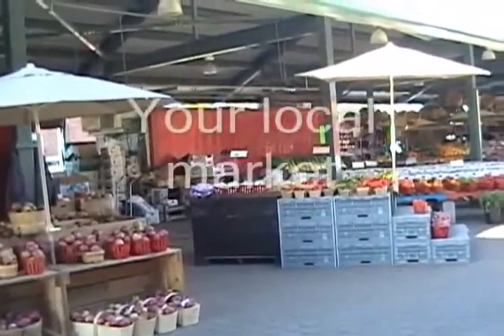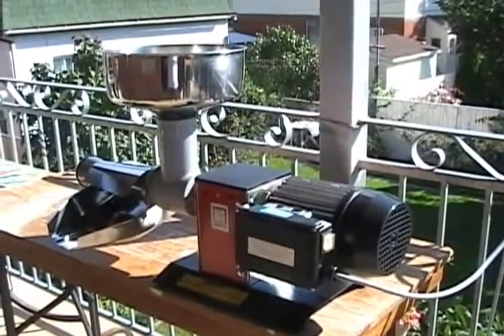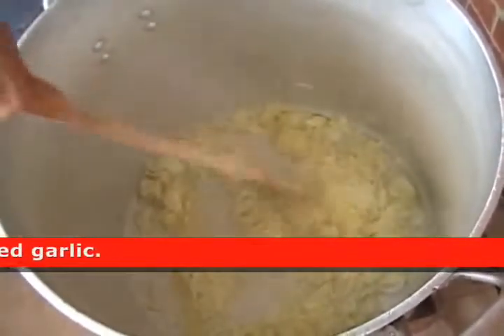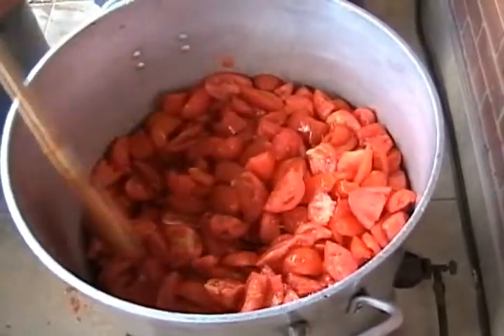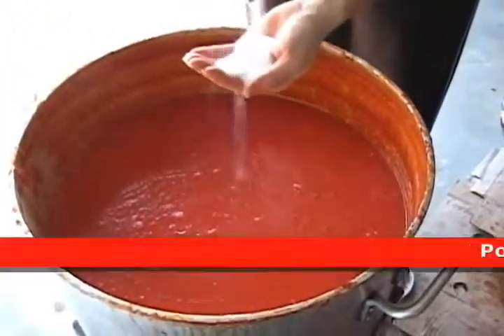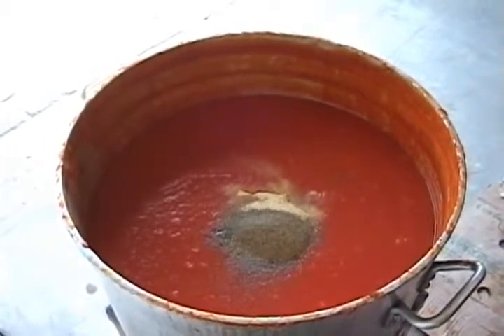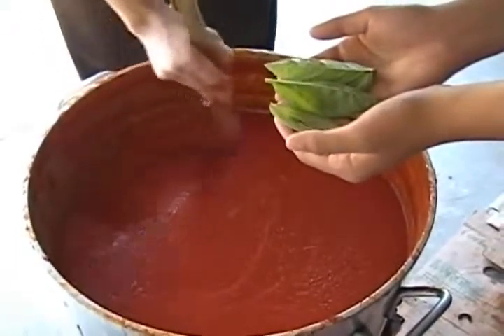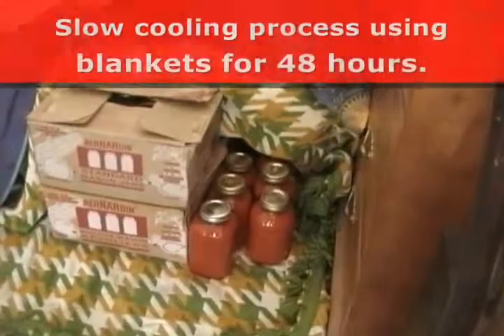Fresh Tomato Sauce Recipe